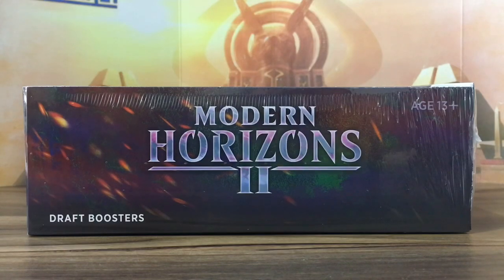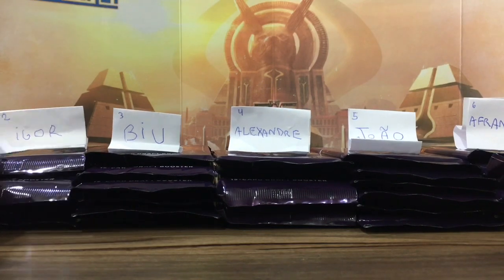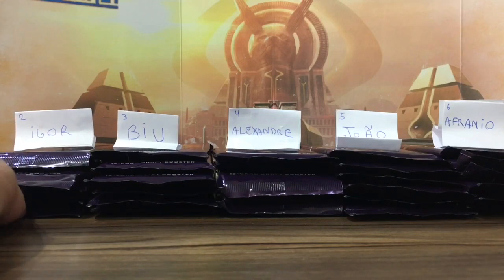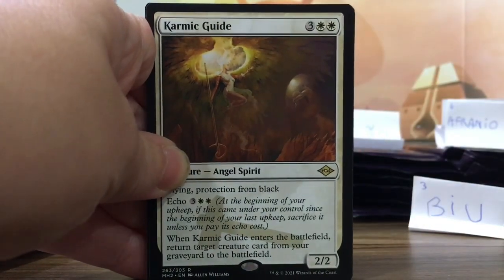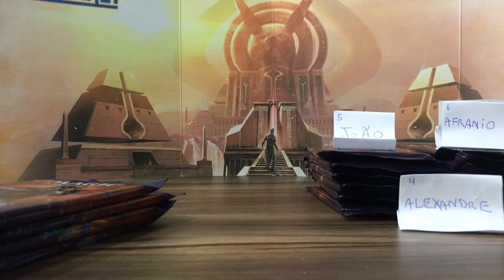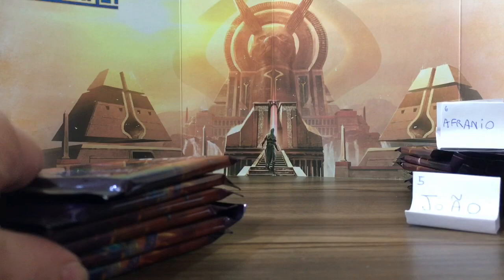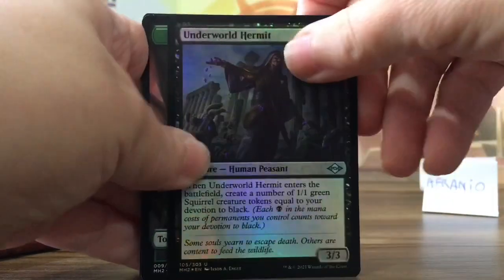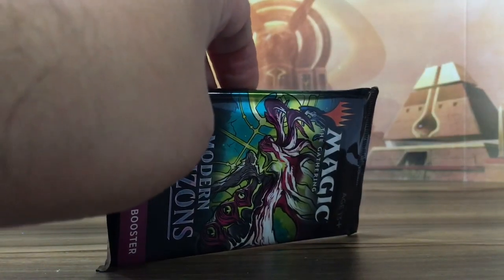Modern Horizons II Battle - Draft Booster Box and Collector Pack Magic MTG